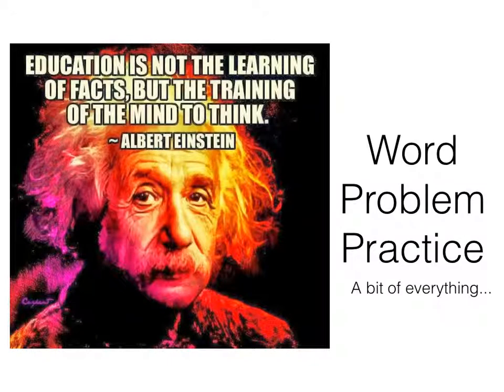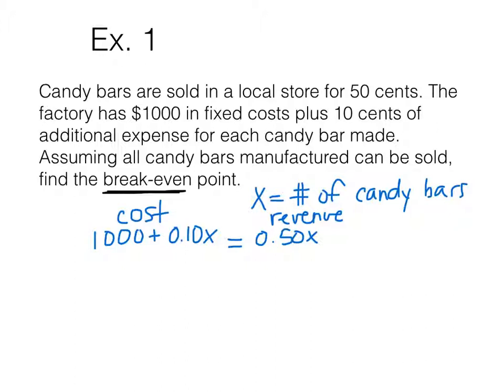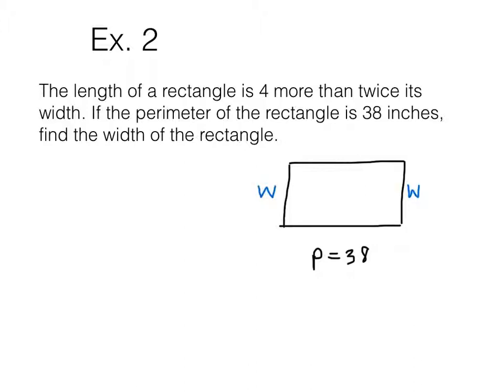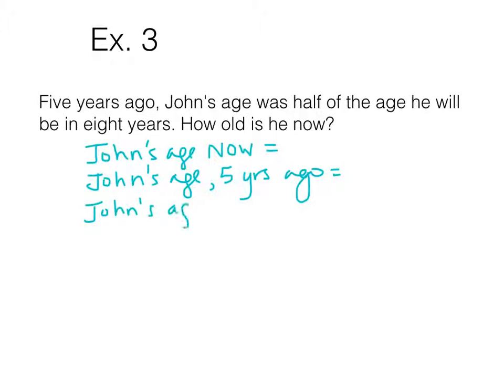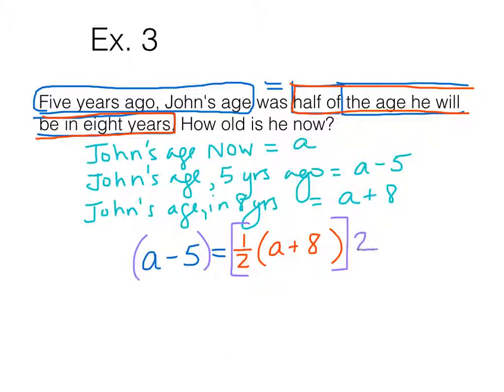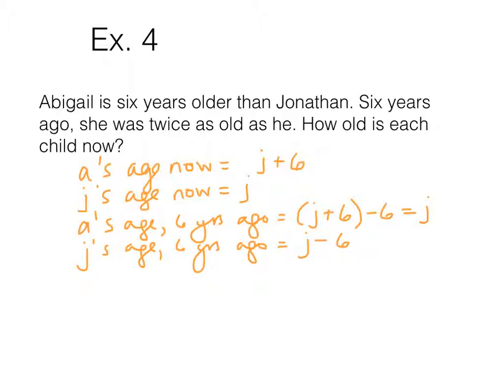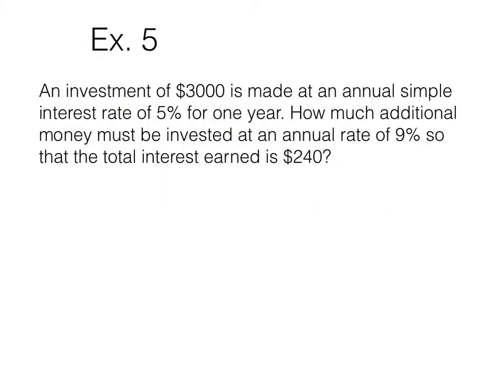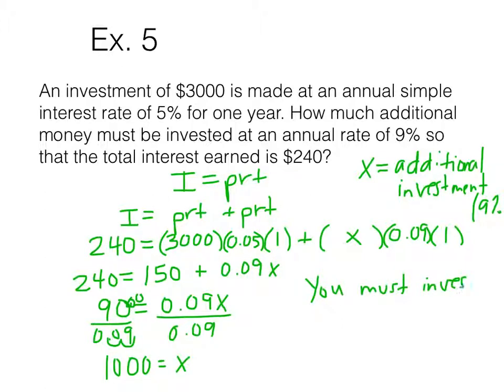Word Problem Practice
Ex 1 - a break even problem
Ex 2 - a perimeter problem
Ex 3 and 4 - age word problems
Ex 5 - I = prt problem